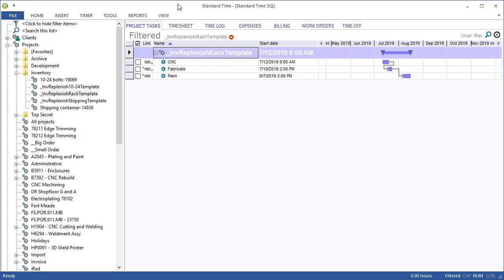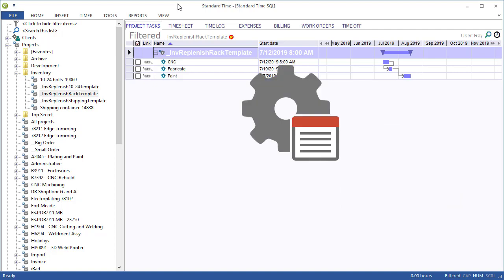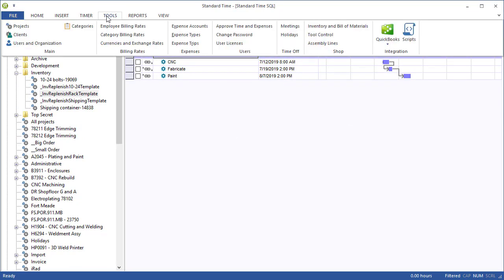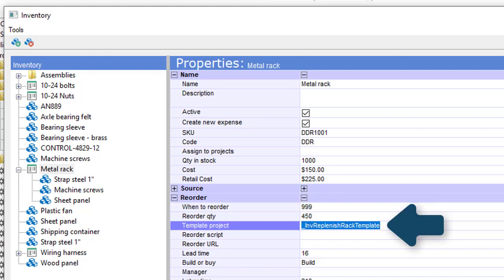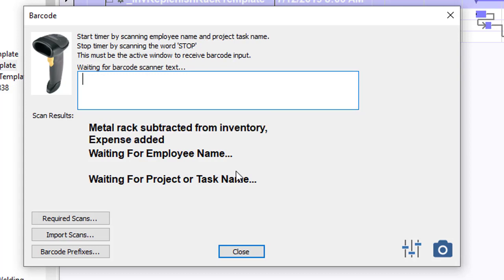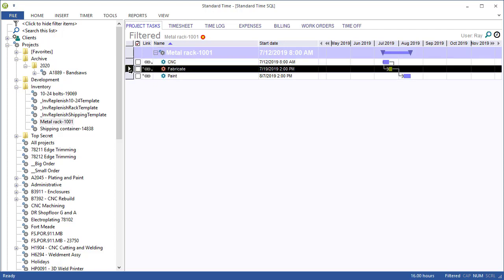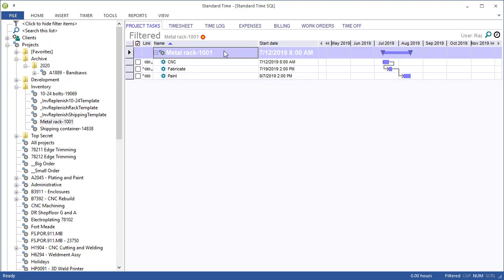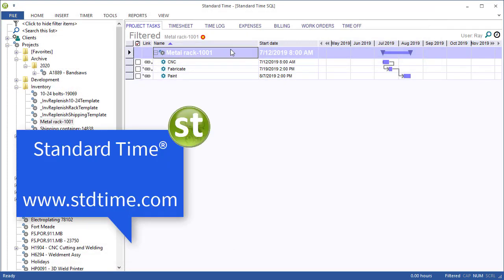Replenish Inventory By Work Order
This video describes the process of automatically creating work orders to replenish or rebuild inventory items when their stock drops below certain levels. Let’s assume that we have inventory items that we use in production and we build those inventory items inhouse. We want a work order to tell us to build them and we want those work orders to be automatically created when the stock levels drop.

We’re going start with a template here that has a set of tasks. You can see them linked together here in the Gantt Chart, that would represent the steps necessary to build these inventory items. So, let’s see how we would use this template to create a new work order.

I’m going to go to the Tools menu, choose Inventory and Bill of Materials. For this example, I’m going to use Metal rack, you can see this is actually a bill of materials with subitems. There are 1,000 in stock and I’ve told it to kick off a new work order when we reach 999. One more of these and we’re going to create a new work order based on this template.

We could actually replenish or reorder using a script; maybe automatically purchase things over the Internet but in this case we’re just kick off a new work order based on this template. Let’s close out of this and see how that works. I’m going to go into the F4 window and scan Metal rack to deduct one from inventory. I’ve done that you can see Metal rack was subtracted from inventory and in this case an expense was also added to document that. If I go over to the Expenses tab you can see that record here that occurred that this date and time. And when I go over to the Inventory folder under Projects, I see that there is a new project, or work order, named Metal rack-1001. It has those tasks or steps needed to rebuild or replenish stock.

The nice thing is I got an email telling me that this occurred and to look for a new project by the name Metal rack-1001. Now employees can go off, build those items and then replenish inventory. Again, if we go back over to Tools, Inventory Bill of materials, click on the Metal rack, we can see the quantity in stock has dropped to 999. They’re going to go off and build 450 of these and they’re going to replenish the stock based on that.

This new project was automatically created to rebuild or replenish inventory.